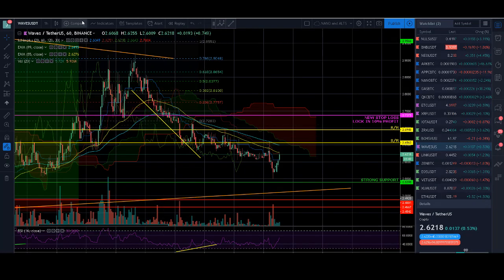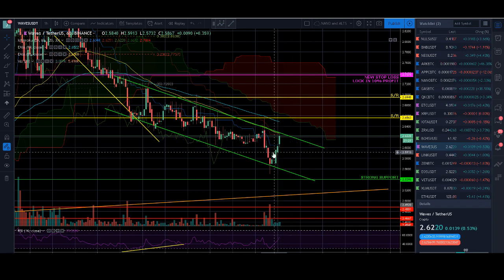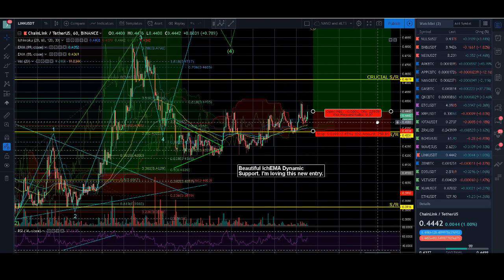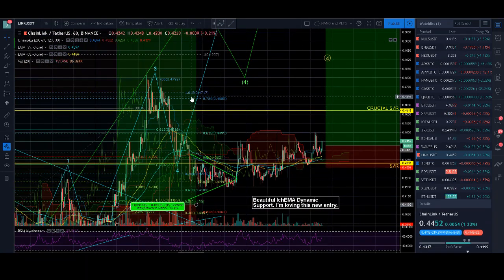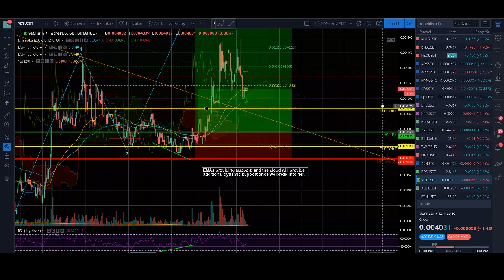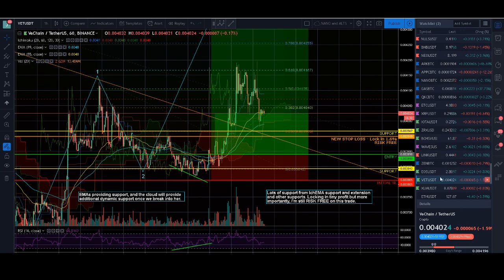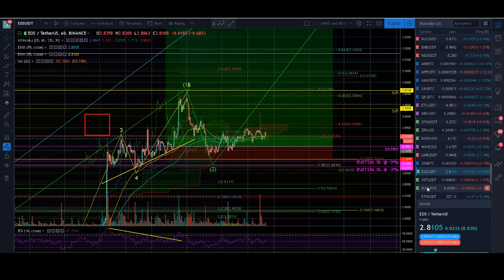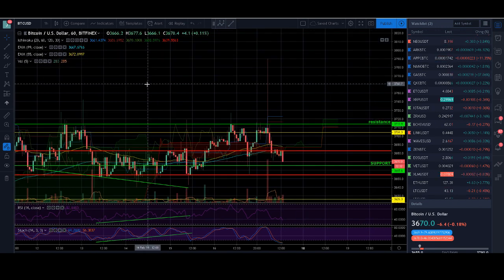2/17 - Update and Explanation of BTC, XLM, ETH, EOS, LINK, VET, and more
2/17 - Update and Explanation of BTC, XLM, ETH, EOS, LINK, VET, and more...

Quick review of open trades and new entries. Some amazing potential trades here if we get the BTC move we need! Be careful and use your STOP LOSSES for safety, but be prepared to get into some moves and ride the wave if we get the breakout.

So